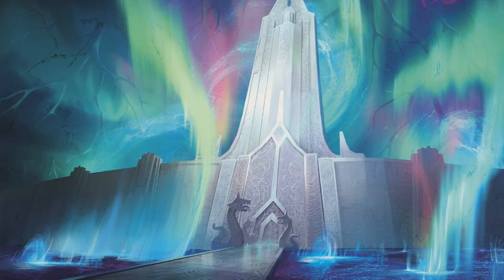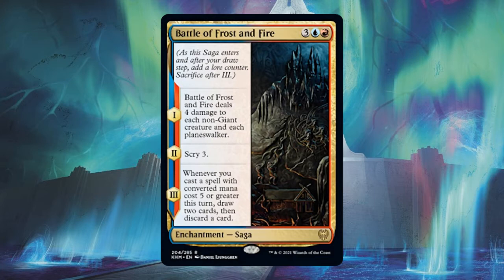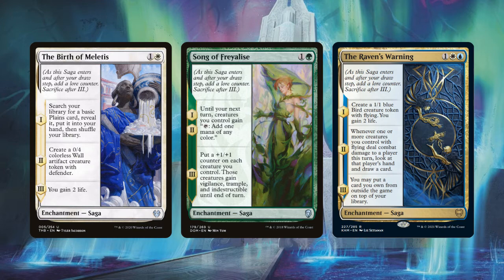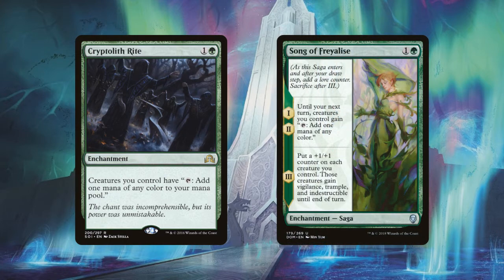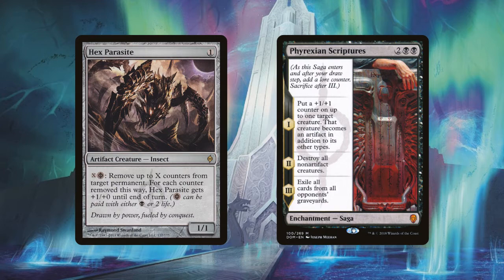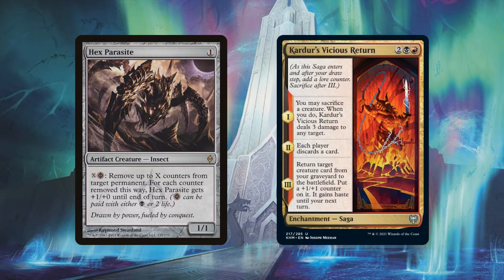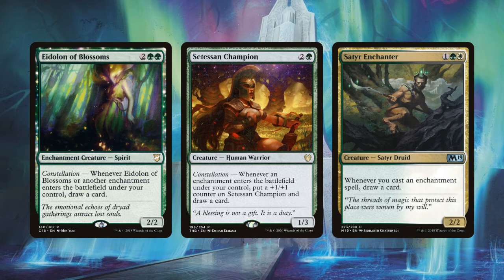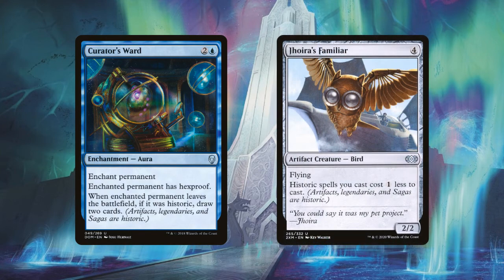The Complete Guide to Sagas in Commander (014)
This is the complete guide to Sagas in Commander - how you can get the most value out of your Sagas, how to win with Sagas, and which Commanders best fit a Saga-themed deck.